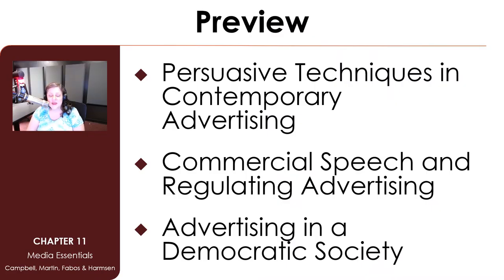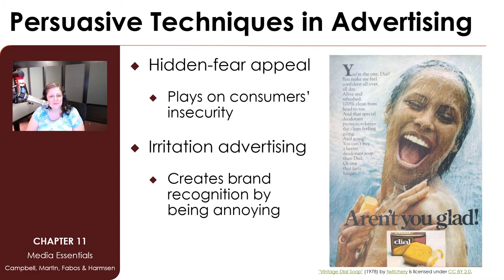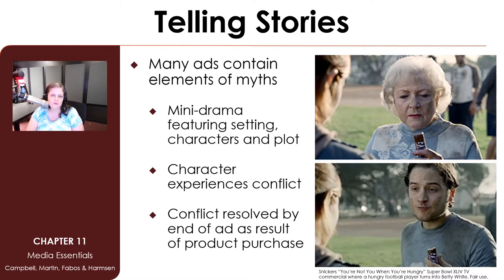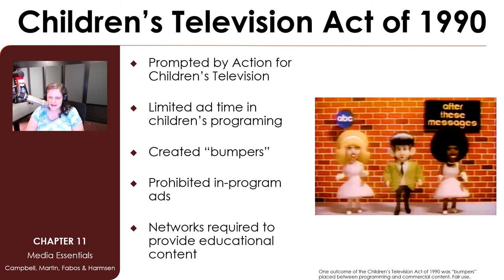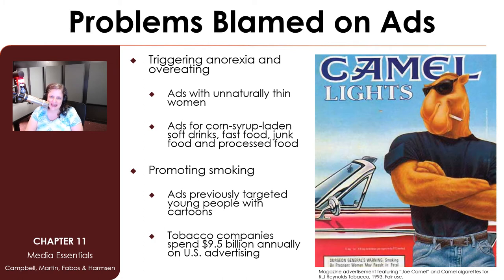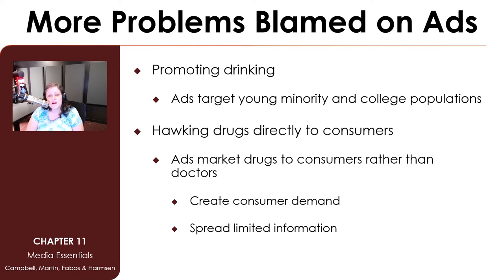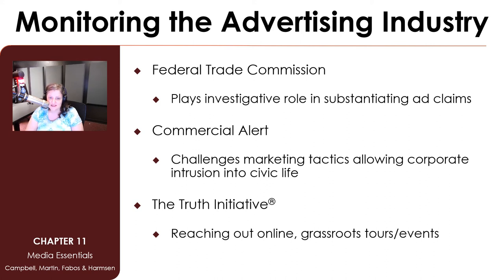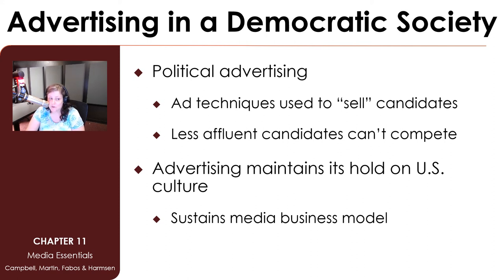Advertising and Commercial Culture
Mass communication lecture on advertising and commercial culture, including persuasive techniques and advertising regulation.

Lecture from Jamie Lynn Gilbert's COM 150 Intro to Mass Media class at Durham Technical Community College.